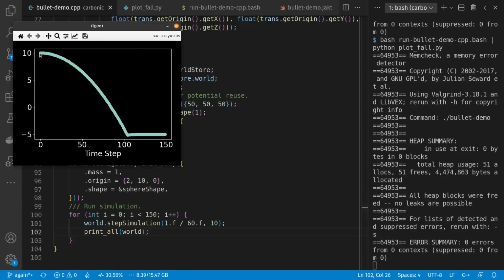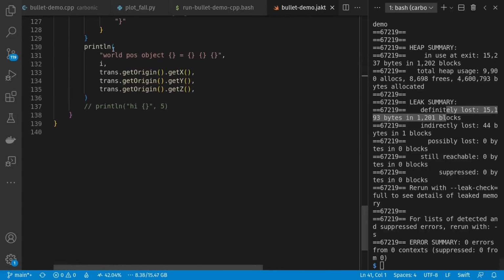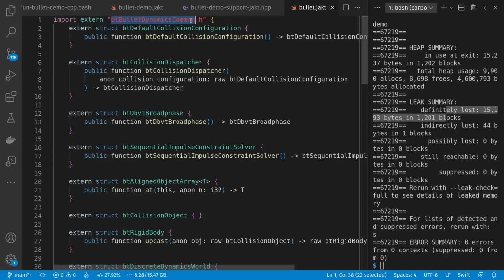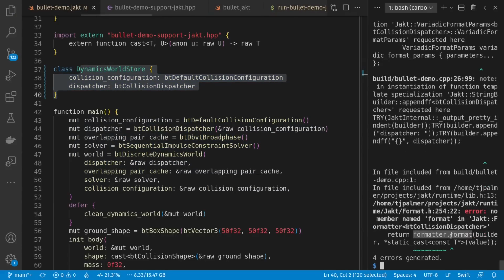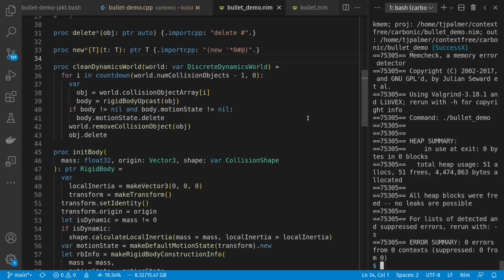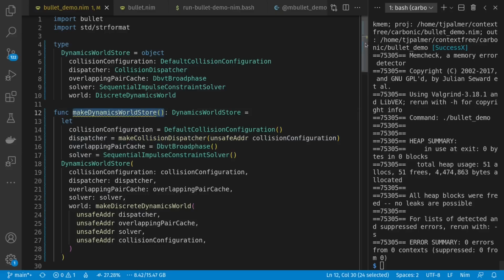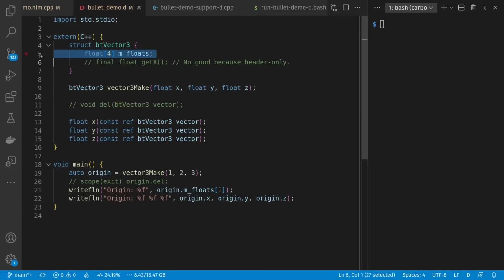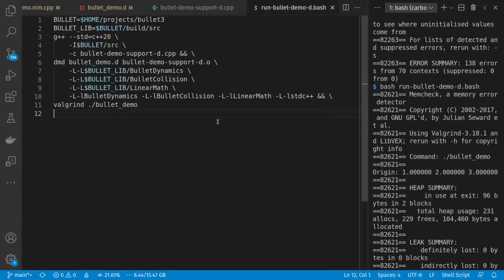Carbon got your eye? Using C++ libraries today from Jakt & Nim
This video focuses specifically on using C++ libraries from other languages, rather than on building C++ libraries with other languages.

And thanks much to everyone working on all the languages mentioned! That includes at least: C++, Carbon, Zig, Rust, Jakt, Nim, & D. I think they're all great work, and I'm glad for the variety of options.

Also, Jakt has no official logo yet, so in the thumbnail I used the logo for SerenityOS itself.

0:00 Intro
0:36 D perspective
1:17 Jakt & Nim perspective
2:19 Bullet physics
2:45 C++ (cpp)
5:18 Jakt
8:02 Jakt Bullet bindings
9:47 C++ generated by Jakt
11:10 Nim
12:55 Nim Bullet bindings
14:07 C++ generated by Nim
16:42 D again
19:30 Outro